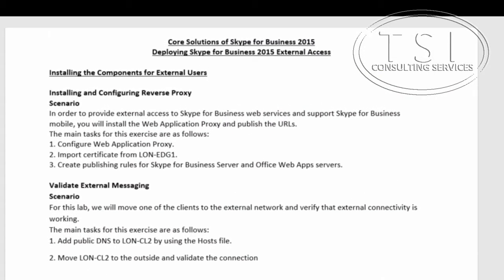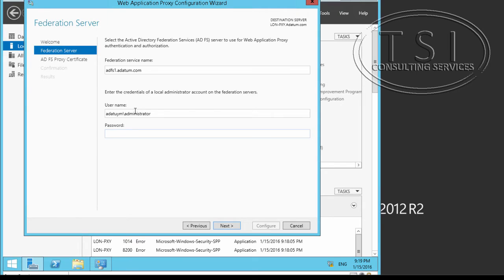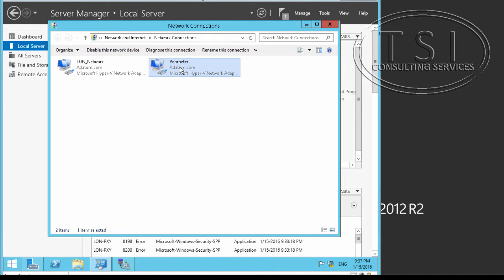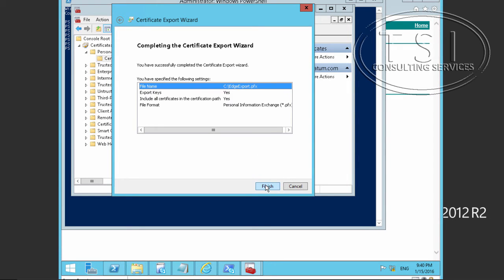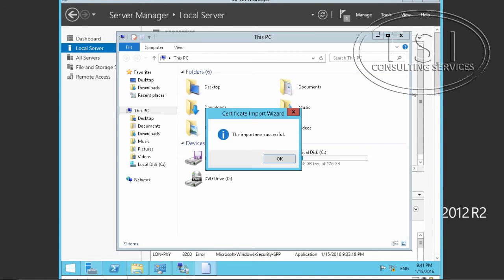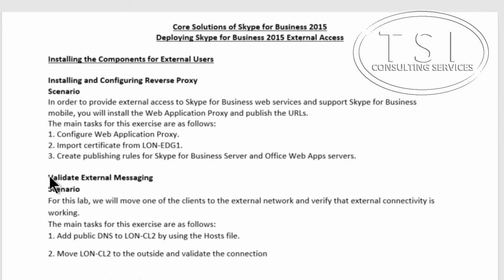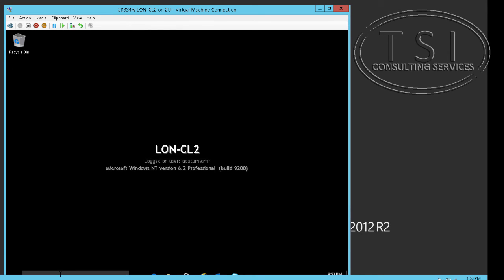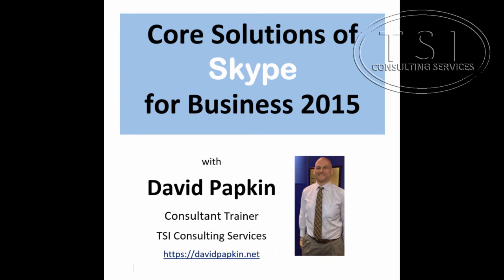Reverse Proxy Skype for Business by David Papkin